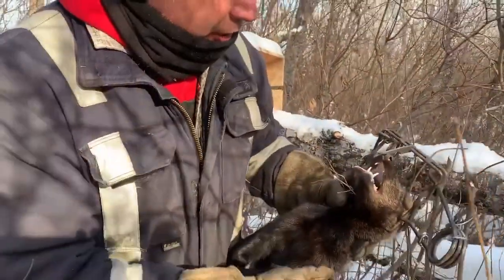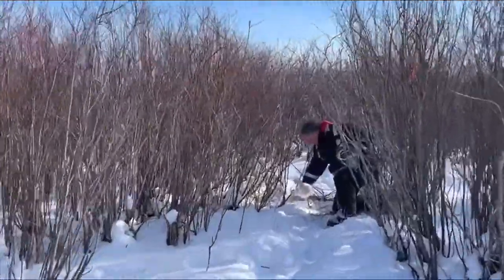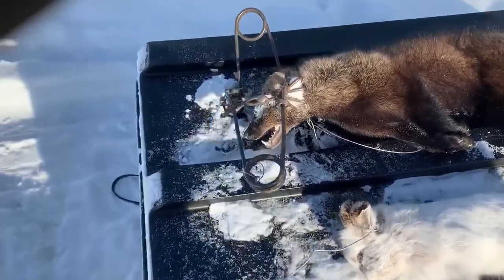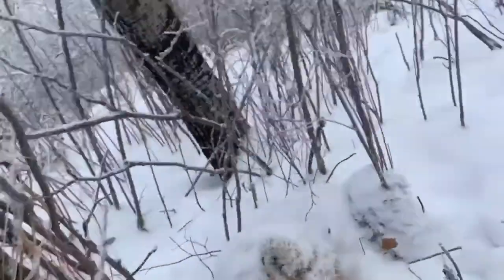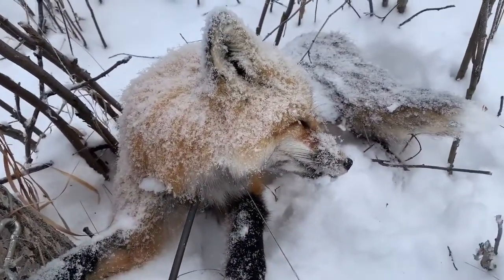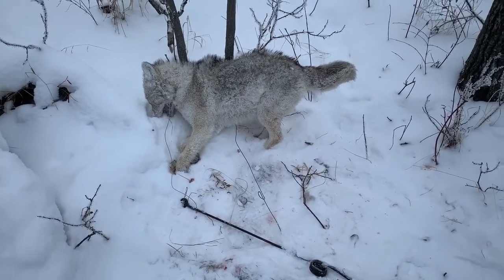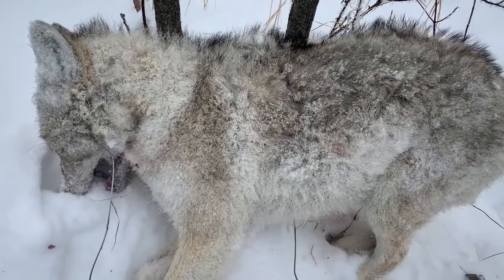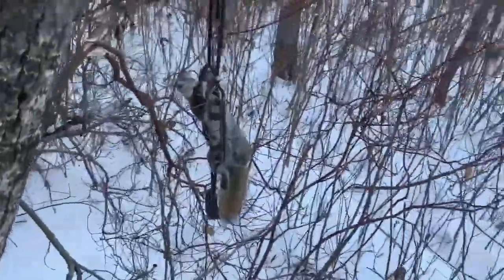S1E18 "Stuck"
Sometimes it's not just the critters that get "trapped".